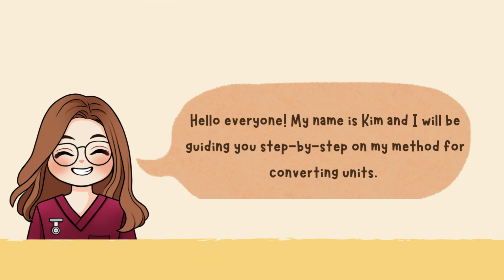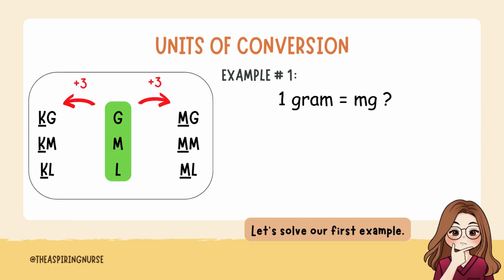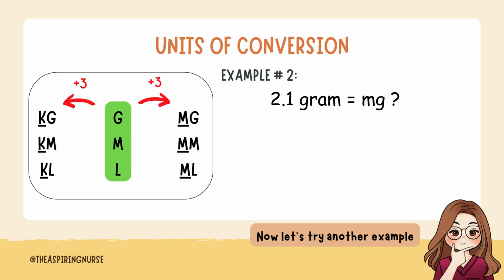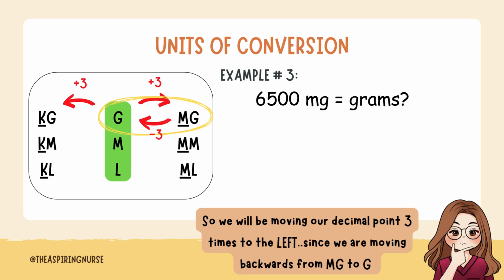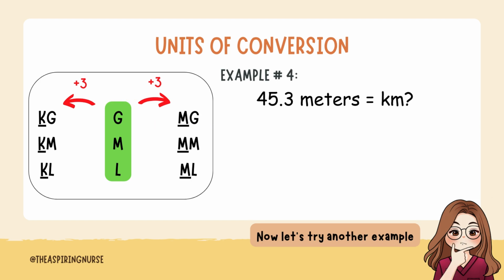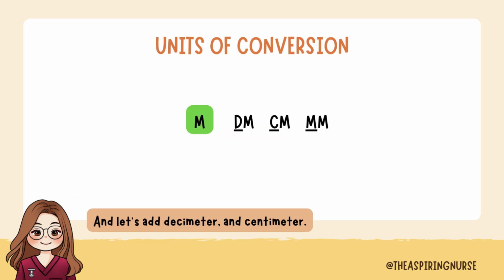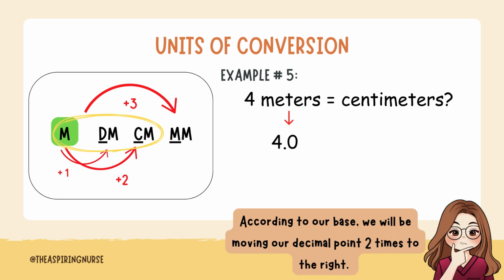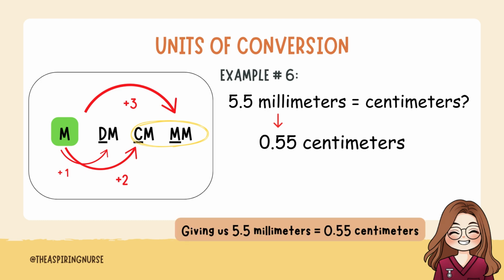Nursing Dosage Calculations Conversions with Practice Problems Easy NCLEX, Nursing School Math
Hello everyone :) Here is a step-by-step video on how I was able to pass my dosage calculations exams in nursing school with a 100%.

In this video, I cover the basic units: Grams, Meters, and Liters. I learned this method throughout my years in school. It is a simple way where you move the decimal points to convert these basic units.

I hope this video can be helpful to nursing students who are looking for an easier way to convert units. Please let me know if it was confusing in any way, as I tried my best to articulate every step.